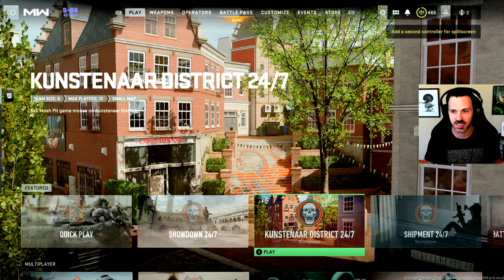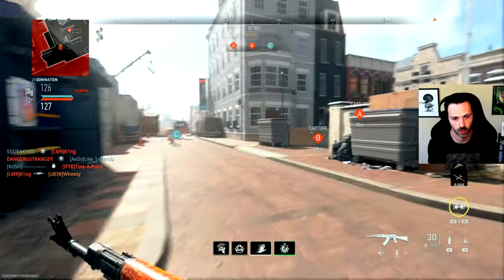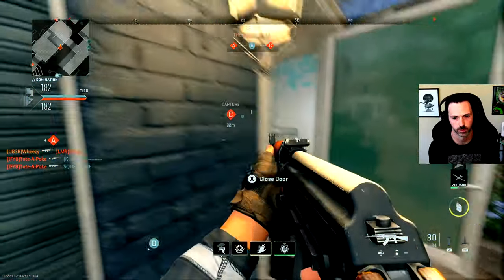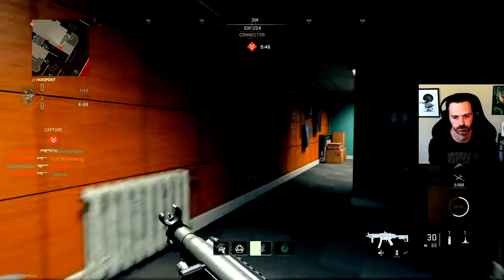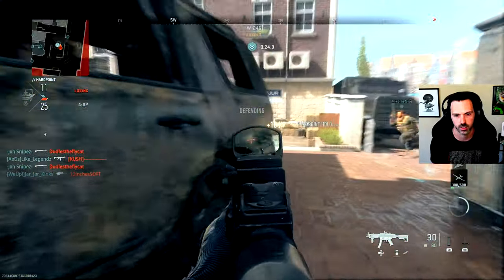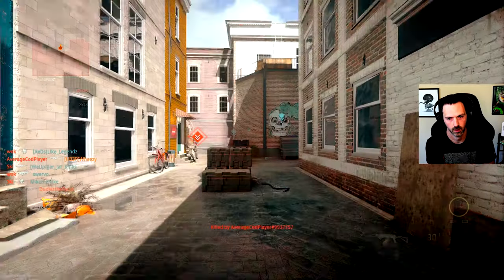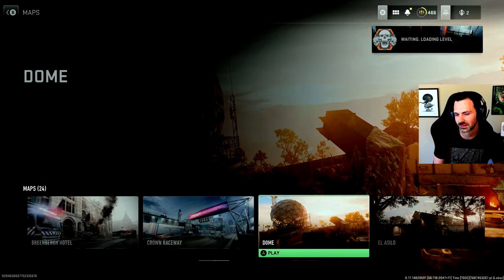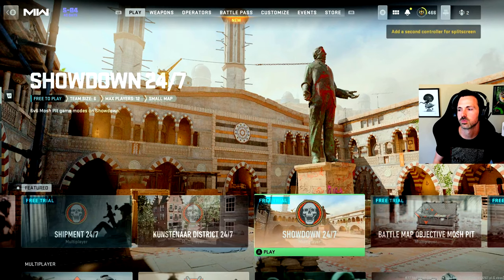HOW Did They Do This AGAIN?!? 🤬 (Season 4 - Call of Duty: Modern Warfare II)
I am so tired of new maps SUCKING!

Game: Call of Duty - Modern Warfare II
Platform: Xbox Series X

You can add me on Xbox Live (Wheezy 41) or Activision (Wheezy1353276) so we can team up in Call of Duty!

Timeline: